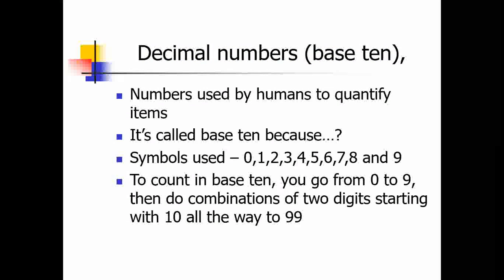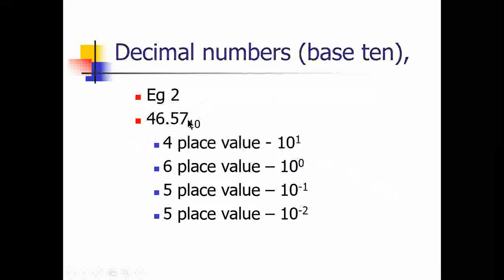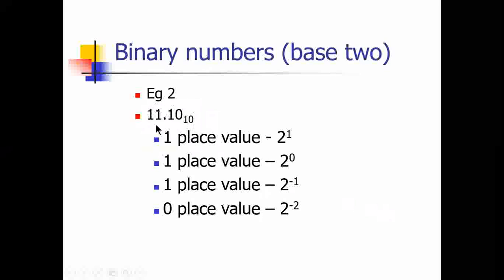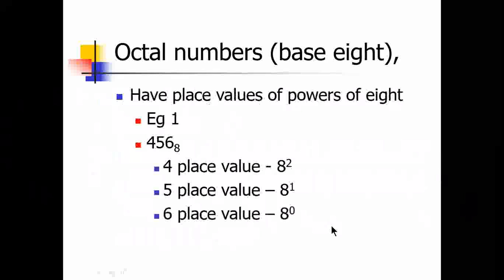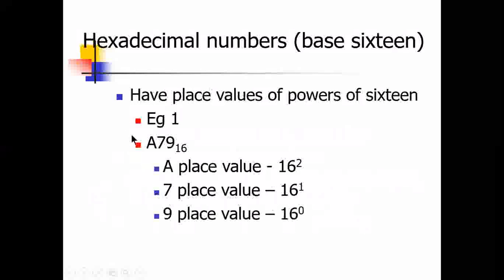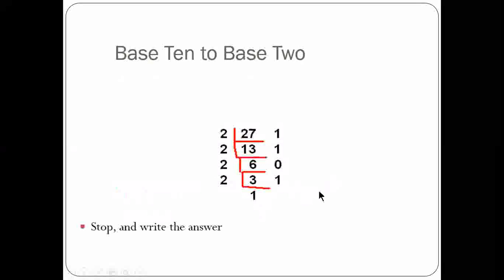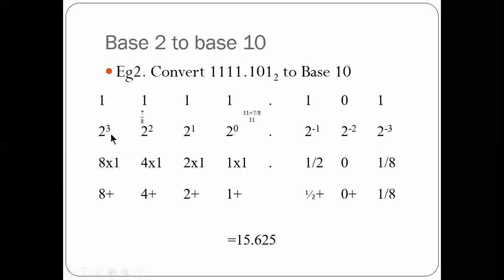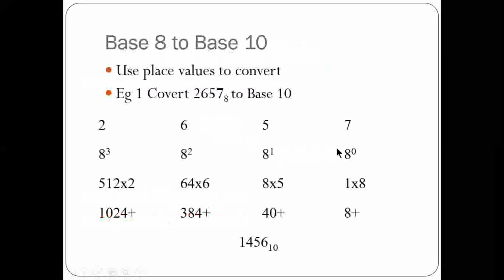Number System Lesson 1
This video helps the computer studies students to understand the concepts of computer numbers as used by the computer programmers.